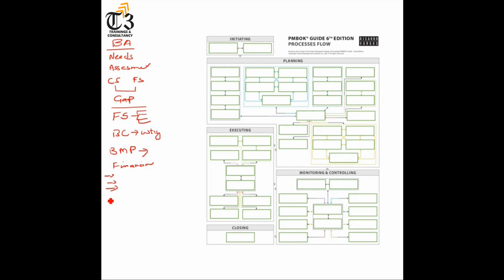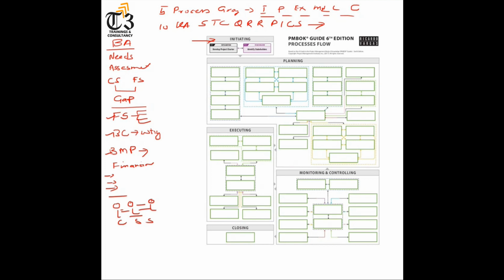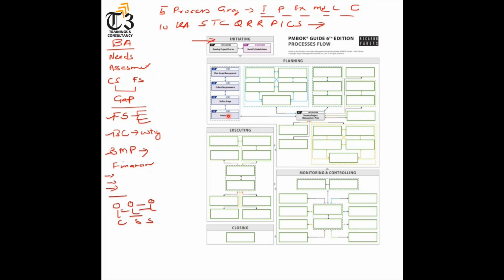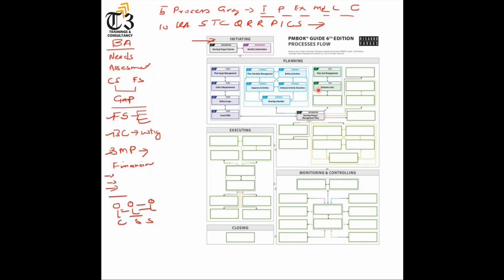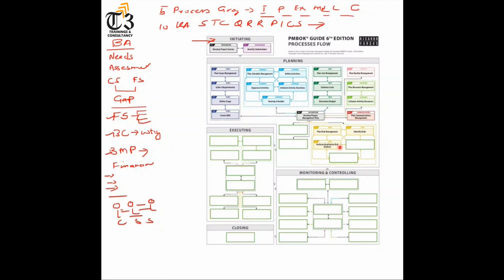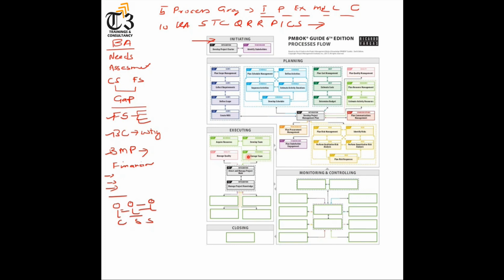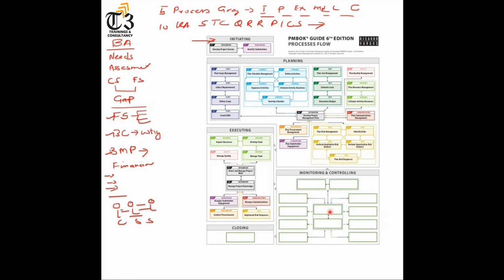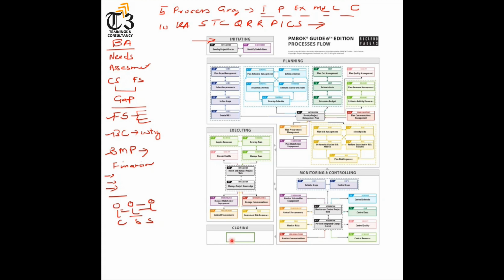FREE - CAPM / PMP Revision